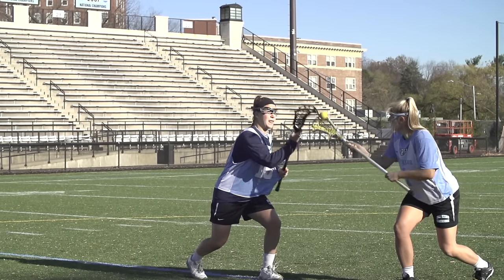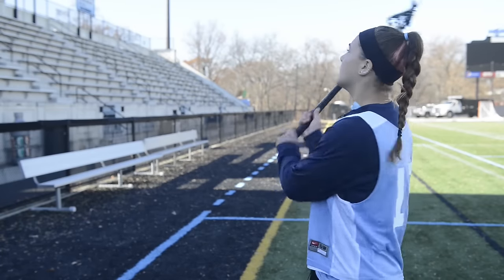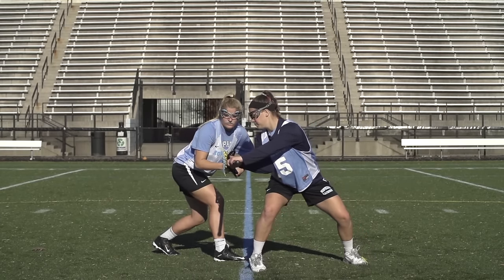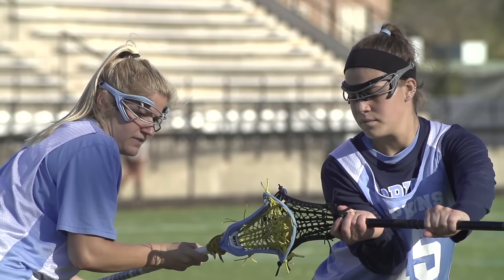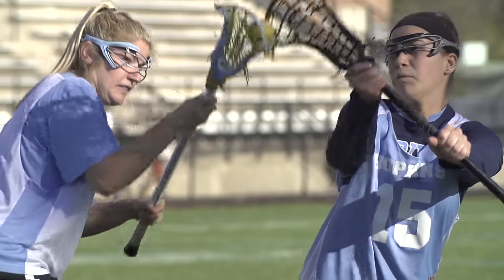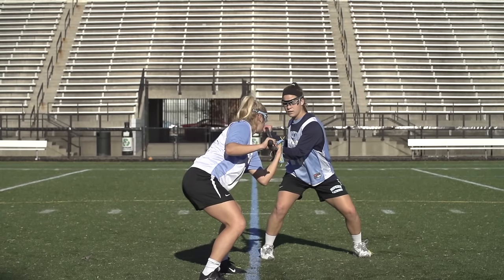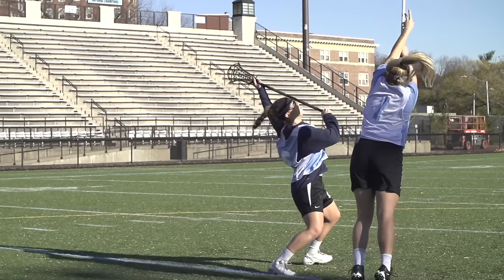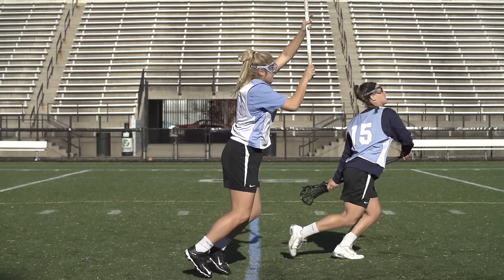Your Edge | Three Ways to Take The Draw with Dene' DiMartino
Johns Hopkins' Midfielder Dene' DiMartino shares tips on three ways to take the draw.